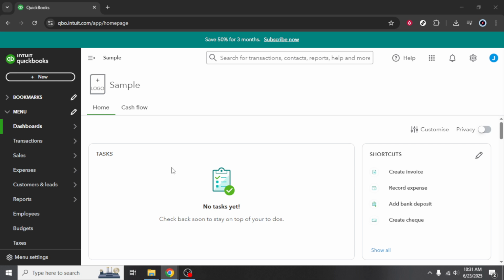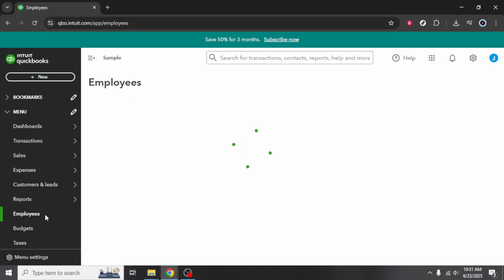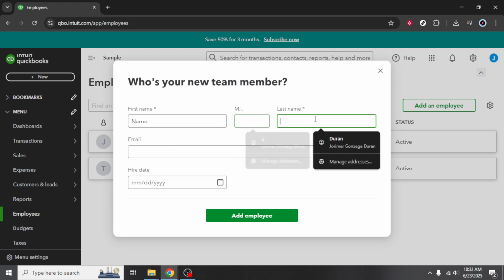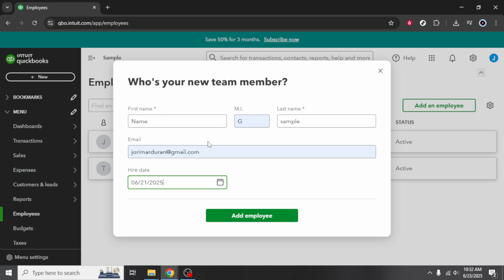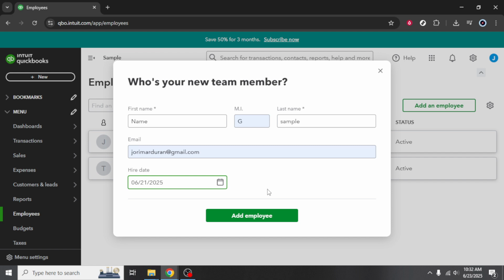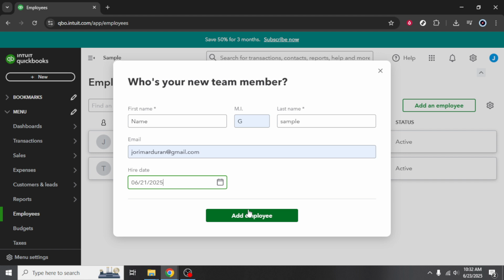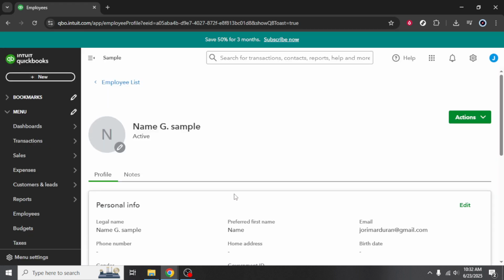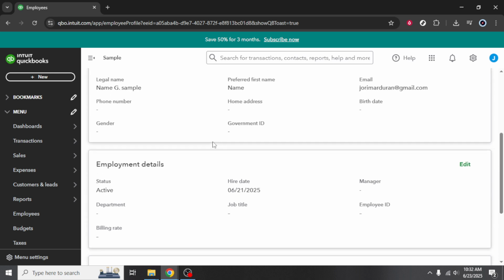How To Create Employee Profiles In QuickBooks Desktop Payroll - [ Step by Step ]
In this video, I'm going to show you How To Create Employee Profiles In QuickBooks Desktop Payroll.